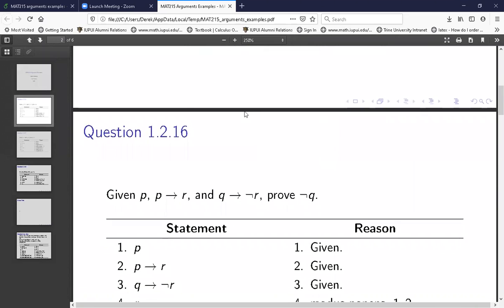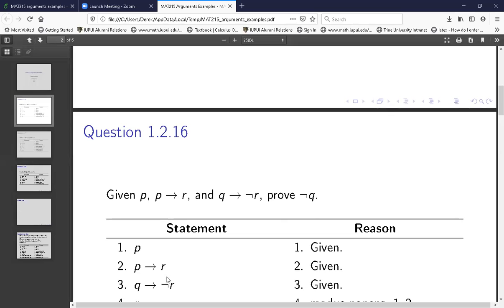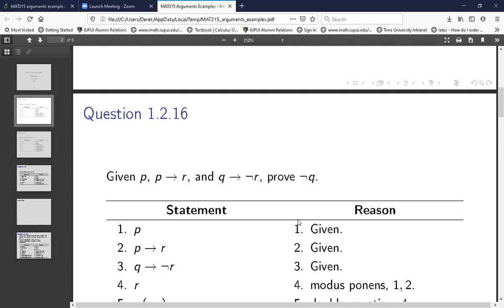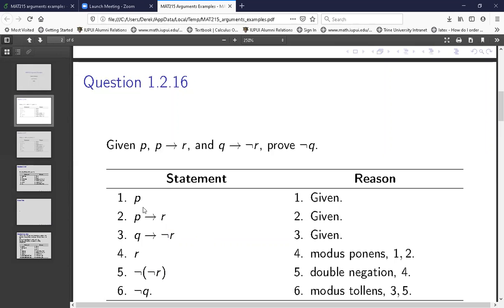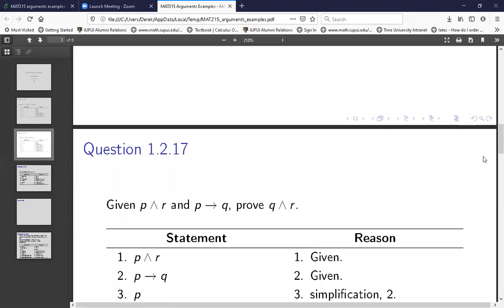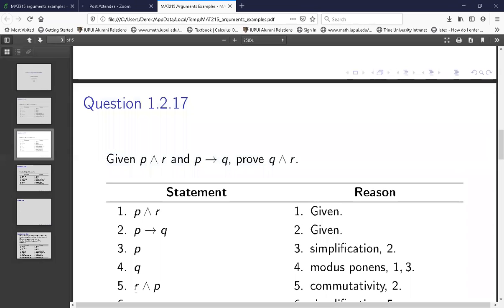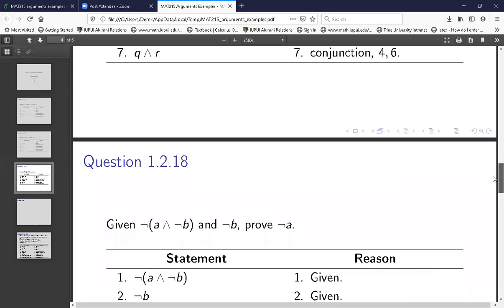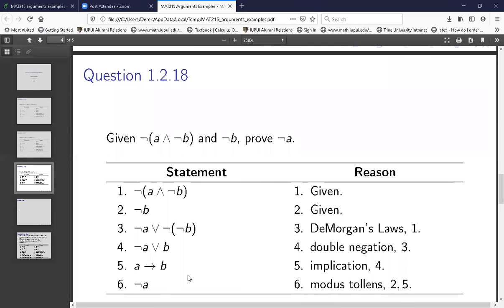MAT215 1.2 Argument Examples